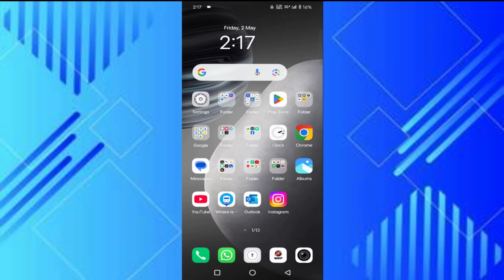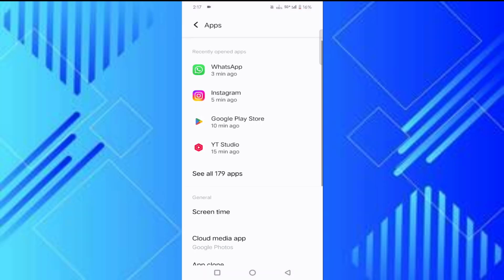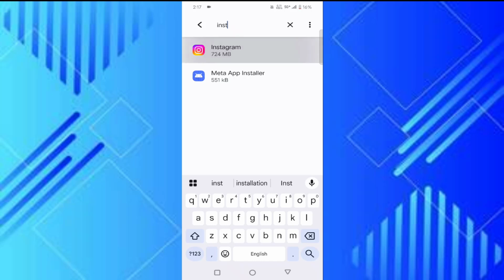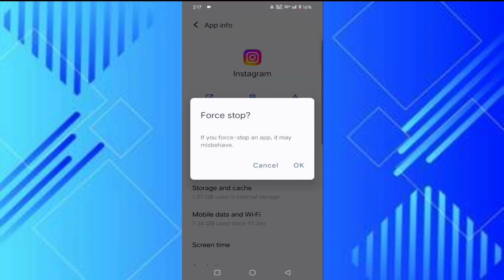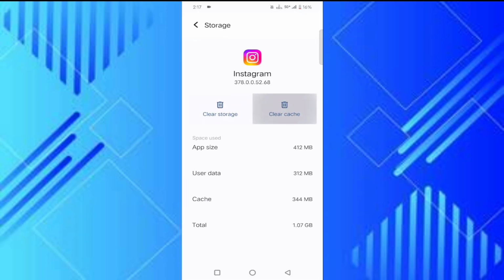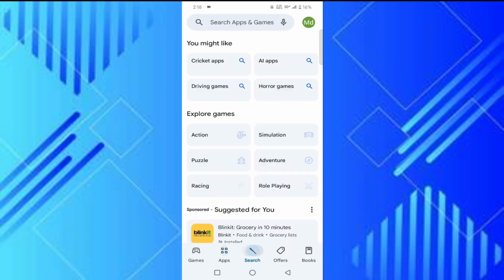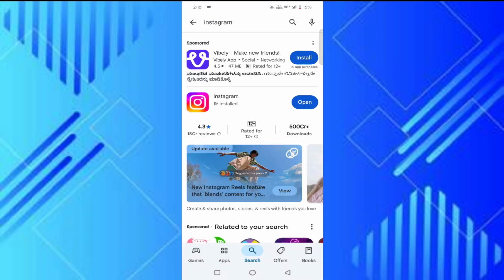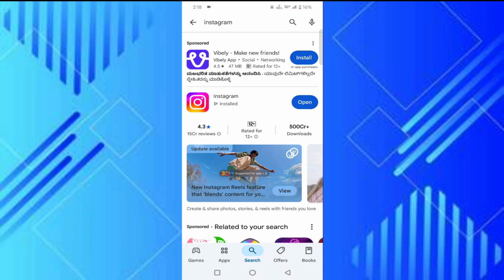Fix Instagram Error use latest app | Use the latest version of the Instagram app to see this story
How to Fix Instagram Error use latest app | Use the latest version of the Instagram app to see this story | Instagram Latest Version